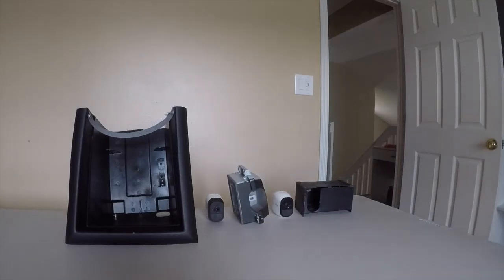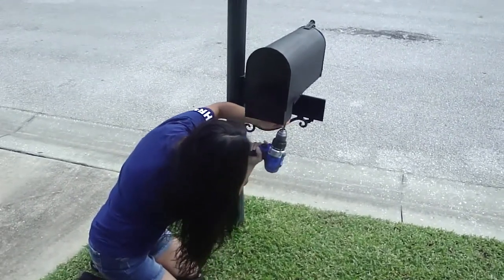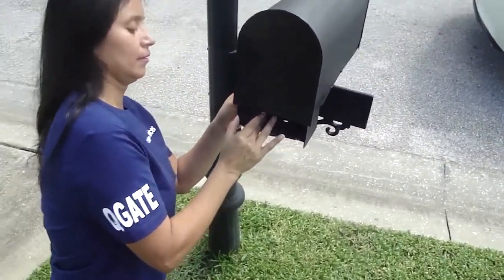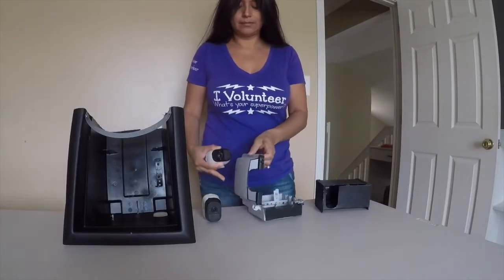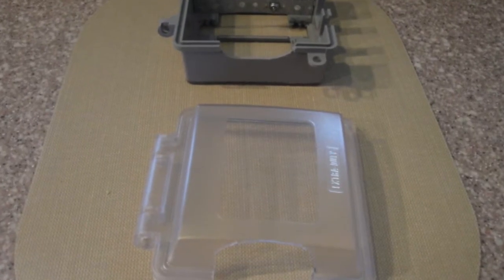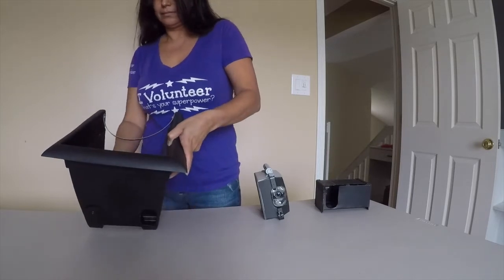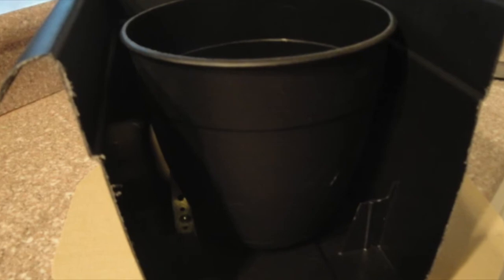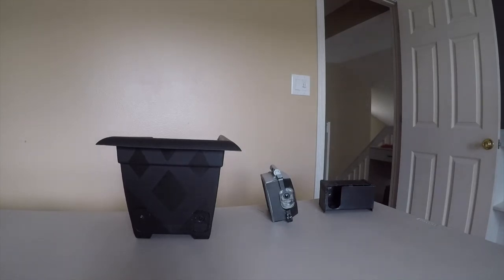Ideas of Customizing Security Cameras Part 1 of 2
This video is about Ideas of Customizing Security Cameras Part 1 of 2